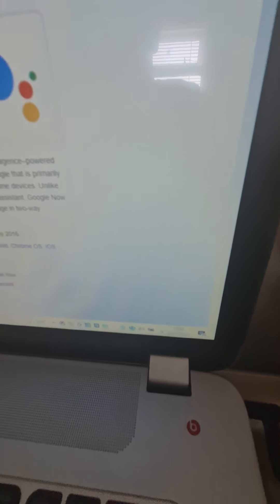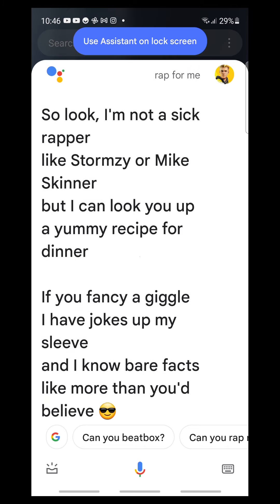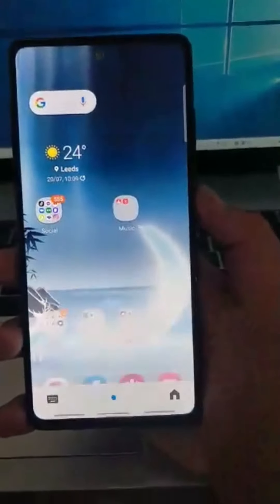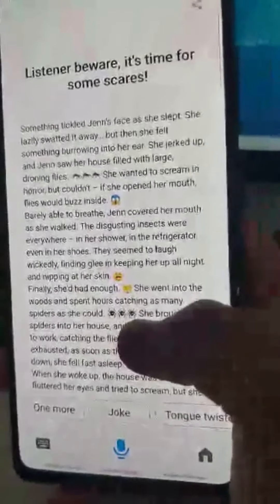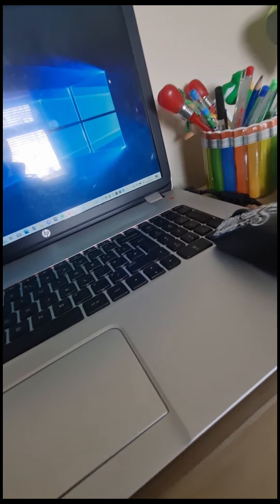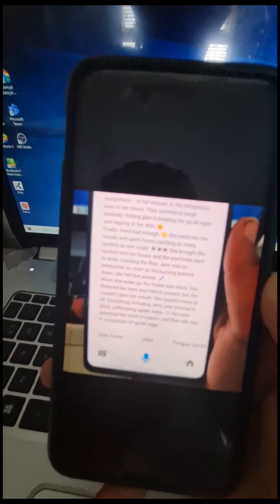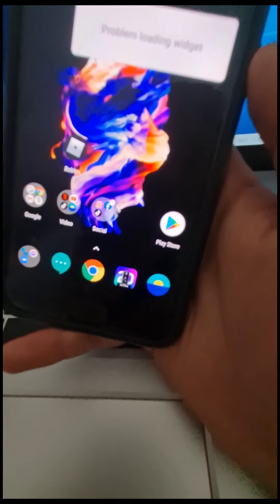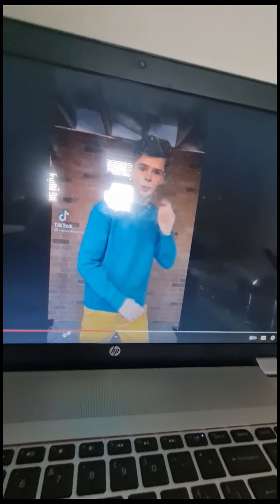Google or Bixby